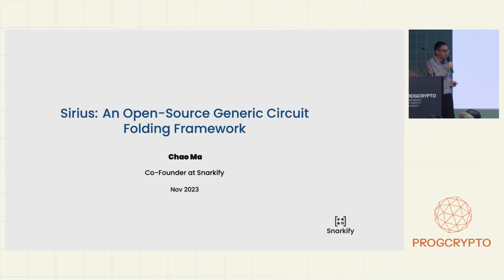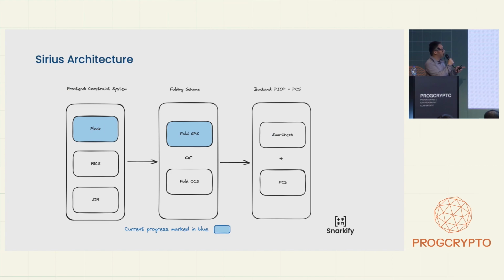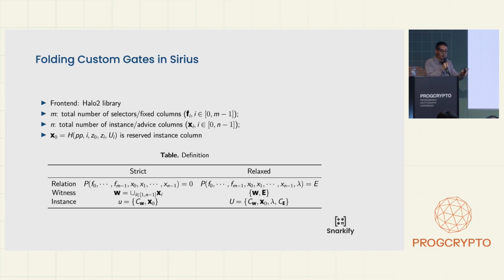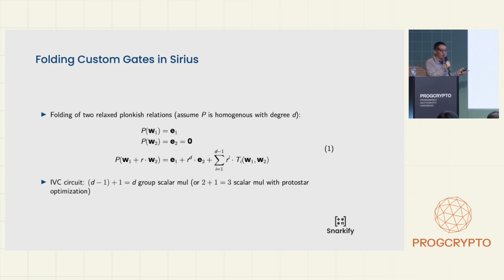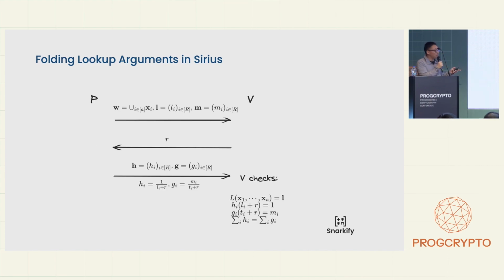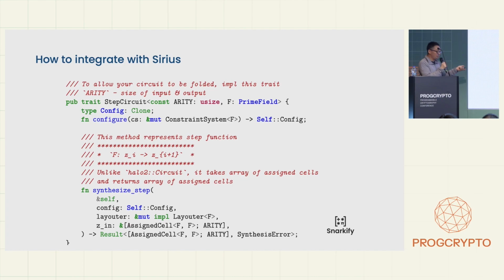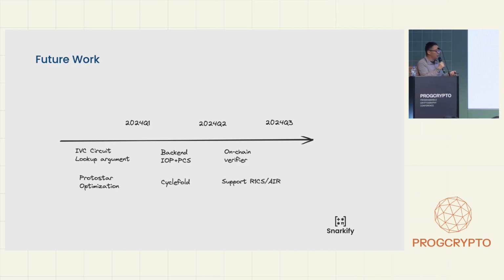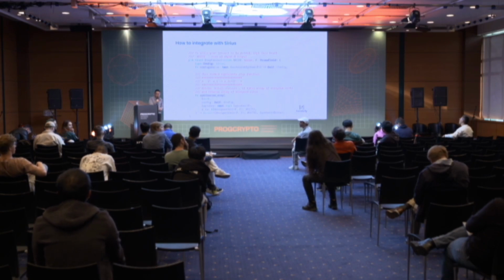Sirius: An Open-Source Generic Circuit Folding Framework | Chao Ma | PROGCRYPTO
Presentation: Sirius: An Open-Source Generic Circuit Folding Framework